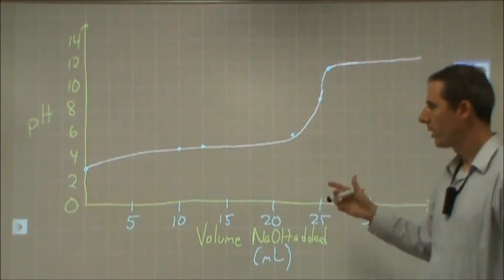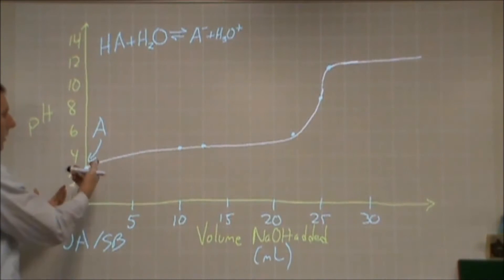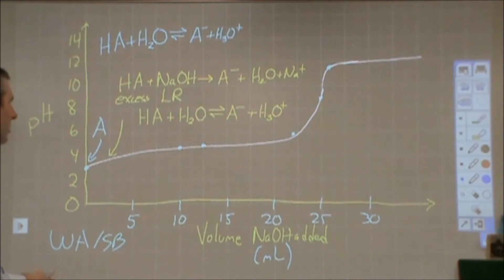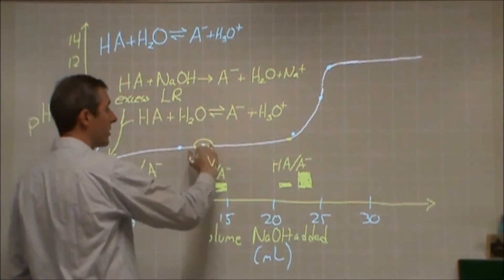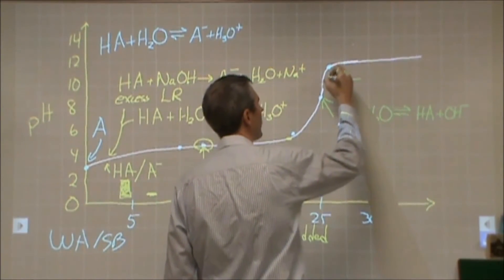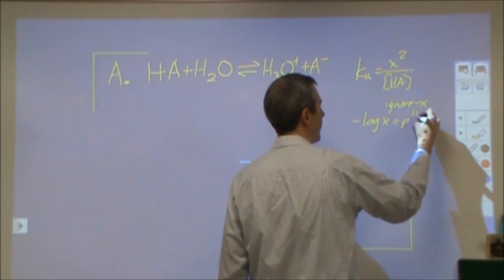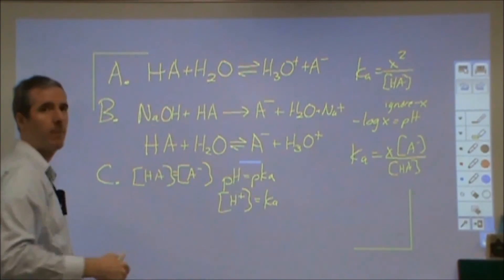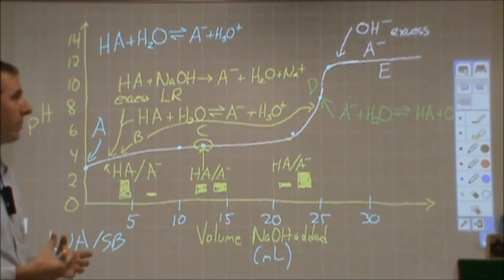Breaking down a WA/SB titration curve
What chemicals are present, what reactions are occurring and what calculations are to be done to find pH for a weak acid, strong base titration curve.
The titration curve is broken down into the following regions:
A - where weak acid is present with water
B - the buffer region between points A and D
C - the half-equivalence point, part of section B
D - the equivalence point
E - excess strong base added

As we progress from points B to D, the base (NaOH) and weak acid (HA) are neutralized but the HA is in excess.  This results in some HA and some conjugate base A-.
At point D, the base (NaOH) and weak acid (HA) are present in equivalent amounts so just A- remains, this then reacts with water to form hydroxide and HA.